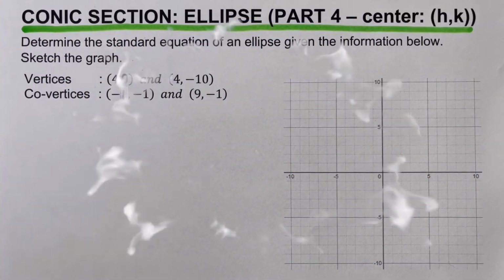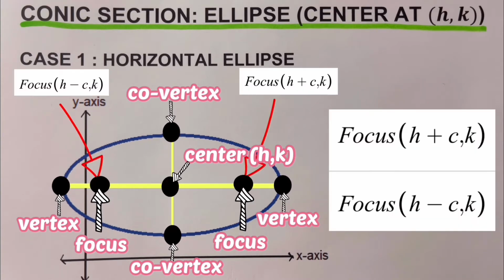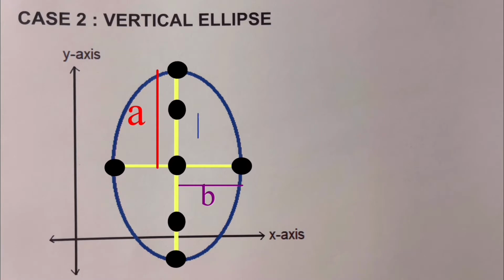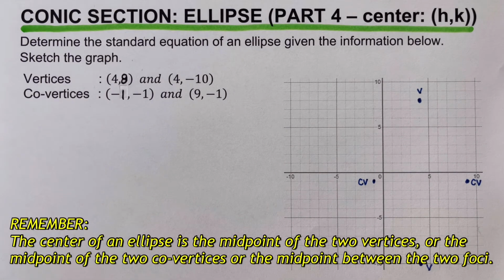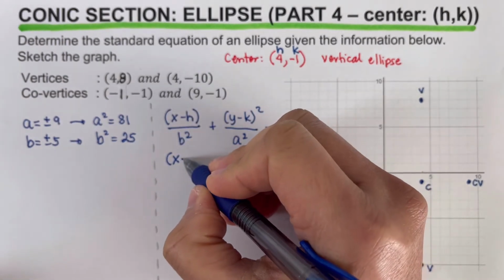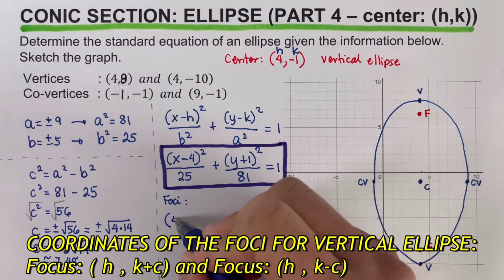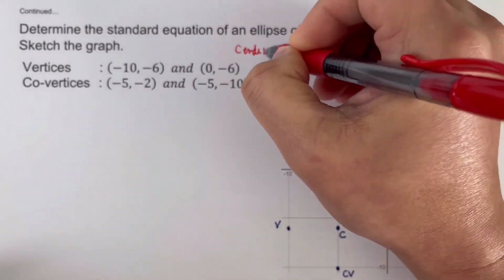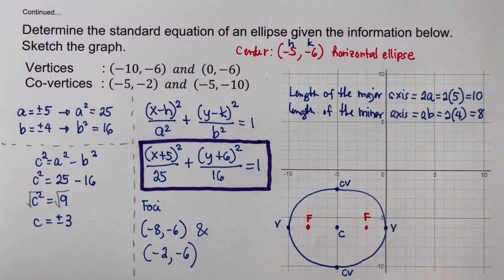Conic Section: Ellipse With Center at (h,k) - Part 4 of 11 | Given the Vertices and Co-vertices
This video will show how to sketch the graph of an ellipse given the equation of an ellipse with a center at (h,k) and determine the equation of an ellipse with center at (h,k), given some parts. Conic Section: Ellipse With Center at  (h,k) - Part 4 of 11 | Given the Vertices and Co-vertices

Part 2 - Write the Standard Equation of an Ellipse Given the General Form of an Ellipse

Part 3 - Write the Standard Equation of an Ellipse with Center at (h,k) Given the Coordinates of the Vertices and the Coordinates of the Foci

Part 4 - Write the Standard Equation of an Ellipse with Center at (h,k) Given the Coordinates of the Vertices and the Coordinates of the Co-vertices

Part 5 - Write the Standard Equation of an Ellipse with Center at (h,k) Given the Coordinates of the Foci and the Coordinates of the Co-Vertices

Part 6 - Write the Standard Equation of an Ellipse with Center at (h,k) Given the Coordinates of the Foci and the Endpoints of the Minor Axis

Part 7 - Write the Standard Equation of an Ellipse with Center at (h,k) Given the Endpoints of the Major Axis and the Endpoints of the Minor Axis

Part 8 - Write the Standard Equation of an Ellipse with Center at (h,k) Given the Coordinates of the Vertices and the Eccentricity of the Ellipse

Part 9 - Write the Standard Equation of an Ellipse with Center at (h,k) Given the Coordinates of the Foci and the Eccentricity of the Ellipse

Part 10 - Write the Standard Equation of an Ellipse with Center at (h,k) Given the Coordinates of the Center, Coordinates of the Focus, and the Coordinates of the Vertex

Part 11 - Write the Standard Equation of an Ellipse with Center at (h,k) Given the Coordinates of the Center, Coordinates of the Co-vertex, and the Eccentricity of the Ellipse